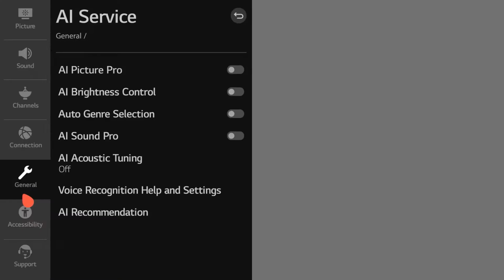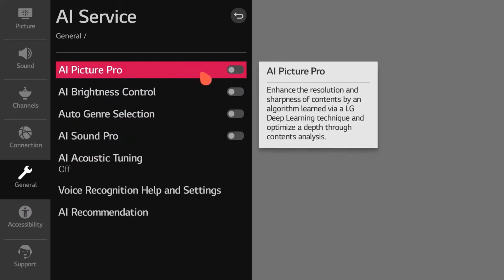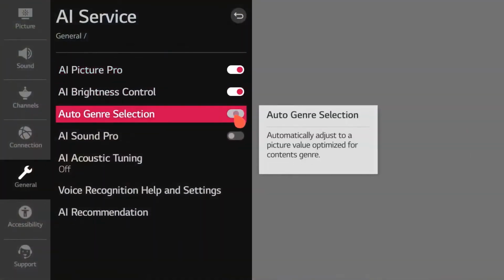[LG TVs] How To Enjoy AI Picture